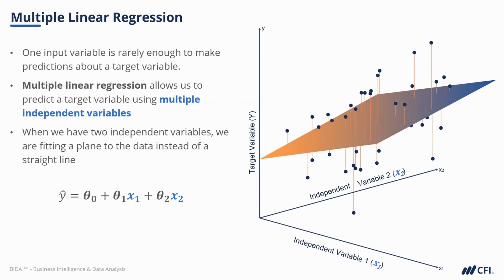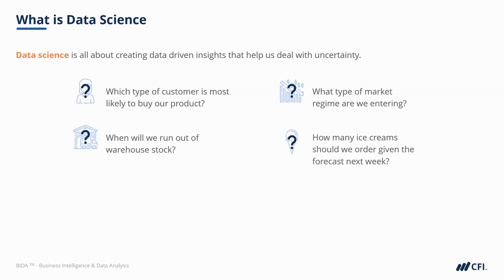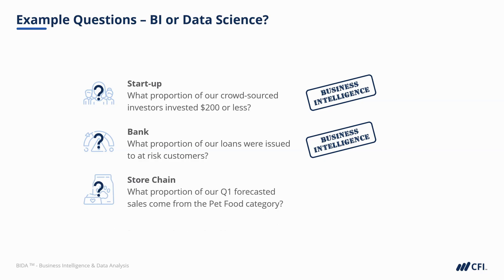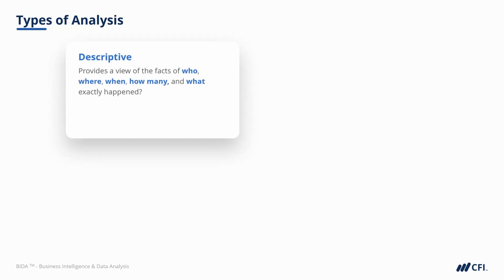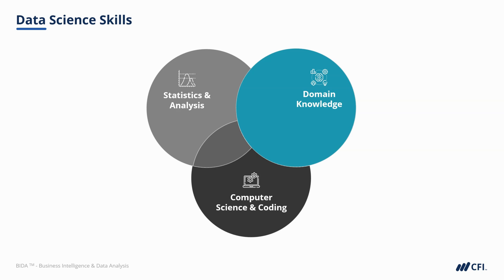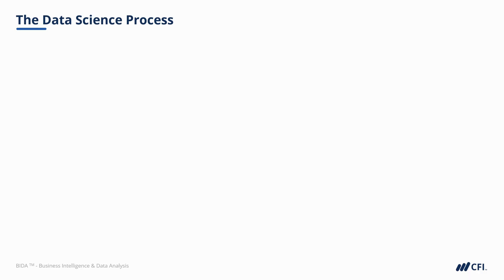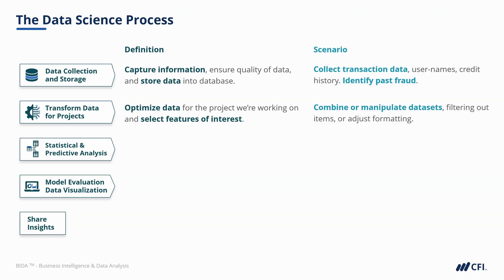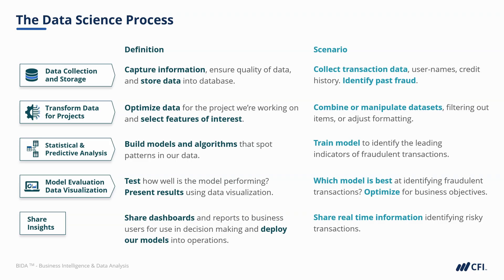Data Science & Machine Learning for Finance: Beginner’s Guide Part 1 | CFI Course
Master Data Science & Machine Learning for Finance!

Want to apply data science & AI to finance and business strategy? This course will introduce you to key concepts, tools, and techniques used in machine learning & financial data analysis.

What You’ll Learn:
✅ The fundamentals of data science & machine learning
✅ How AI is transforming finance, risk management & investing
✅ Real-world applications for financial analysis & predictive modeling
✅ Python & machine learning basics for finance professionals

CFI provides cutting-edge AI & finance training, trusted by top firms worldwide. Stay ahead of the curve with hands-on, industry-relevant skills.